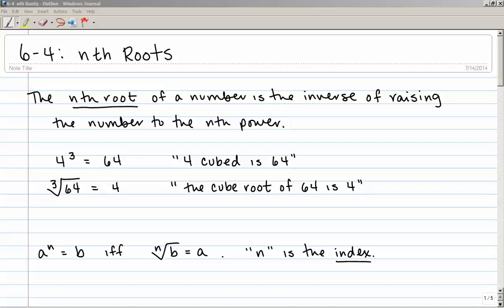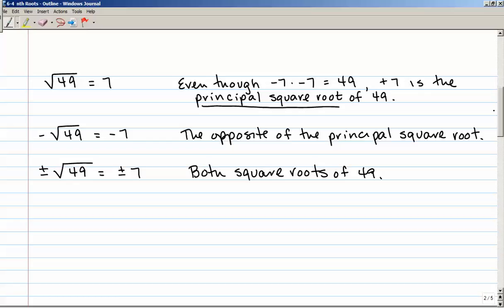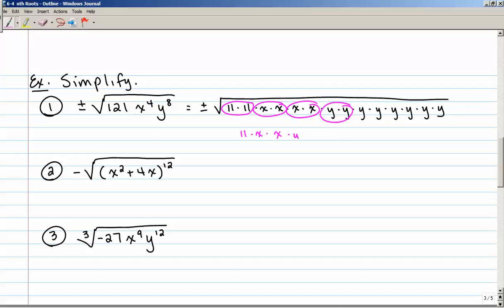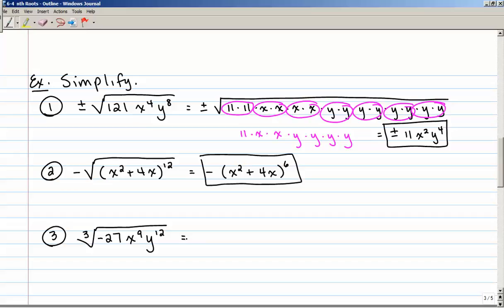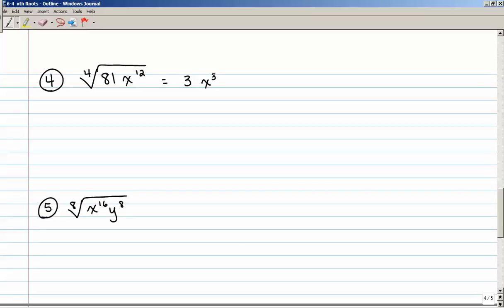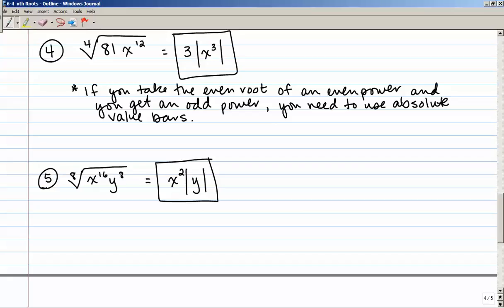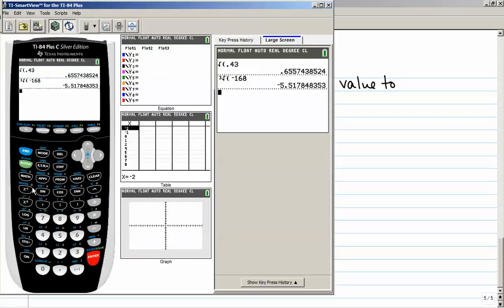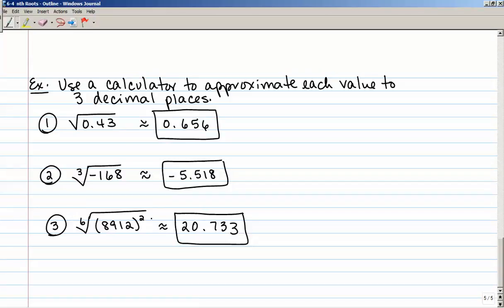6-4 nth Roots